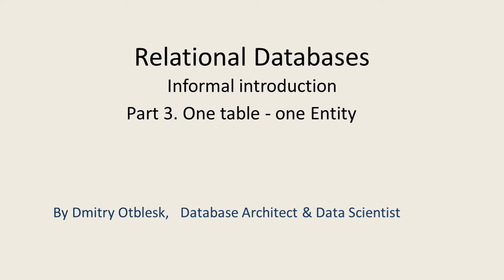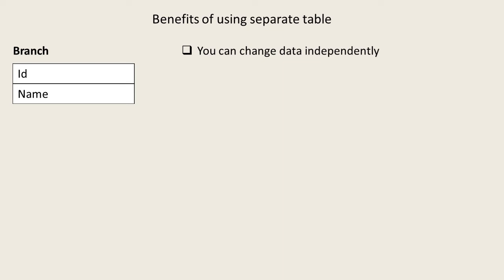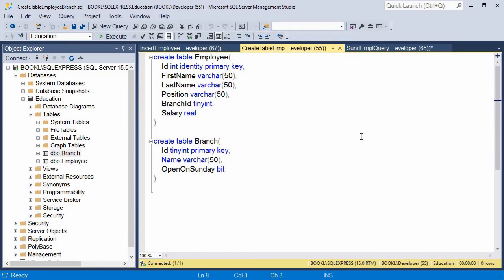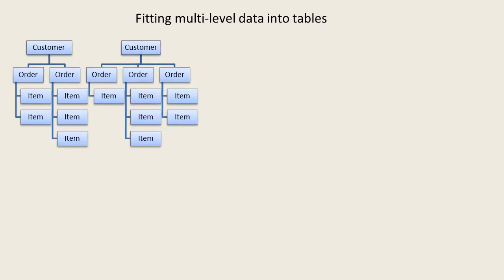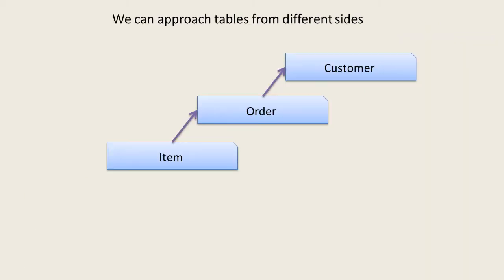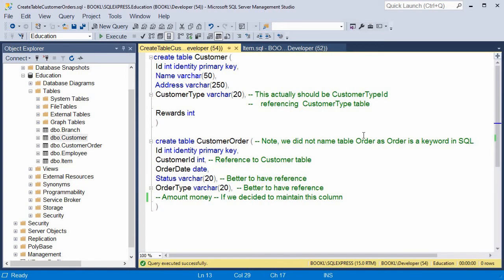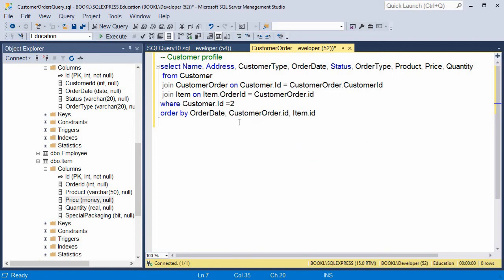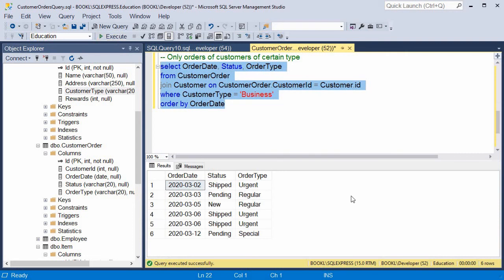Relational Databases. Informal Introduction. Part 3. One Table - One Entity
Continues conversation about Relational Database Design started in parts 1 and 2. Presents the important concept in Relational Database Design - One Table - One Entity. Classic business data structure (Customer - Order - Order Item) is reviewed. Illustrates that all kind of queries can be served by the same database layout. And data can be approached from different sides and angles.
When different entities are mixed within a single table this could make problems arising from the fact that these entities may have different cardinalities. Which is only one of the problems we can face if database design rules are not followed.